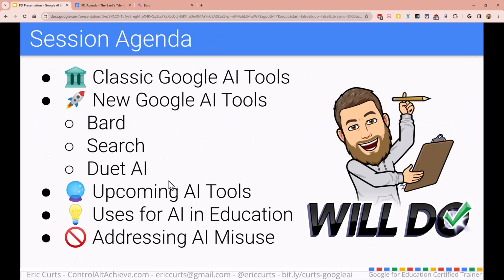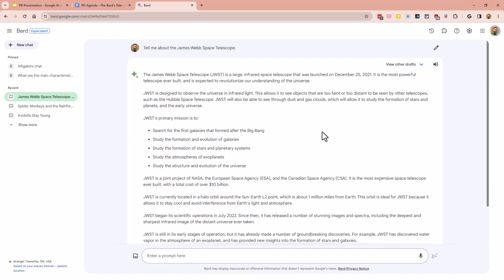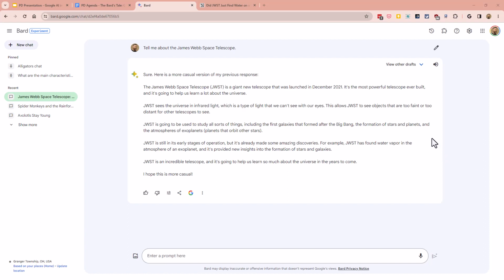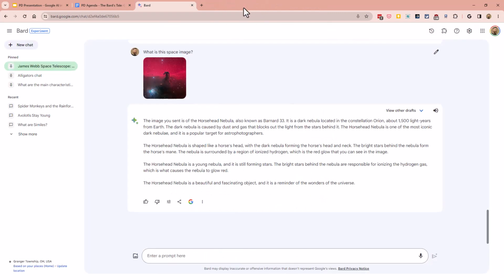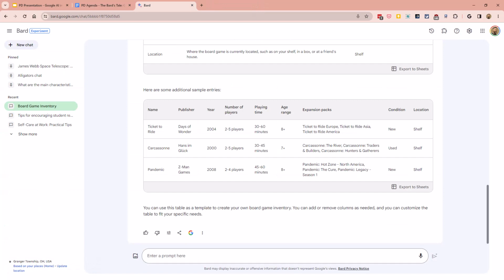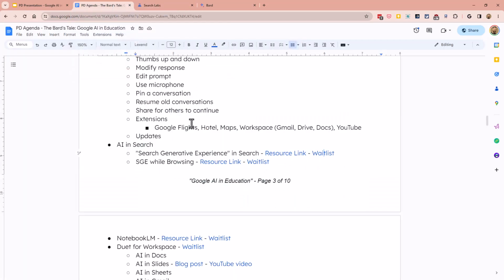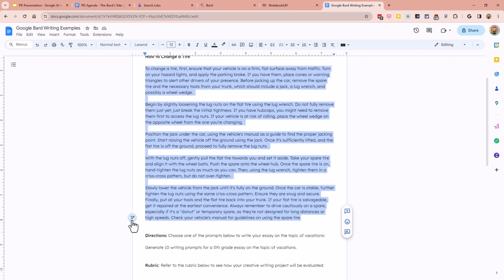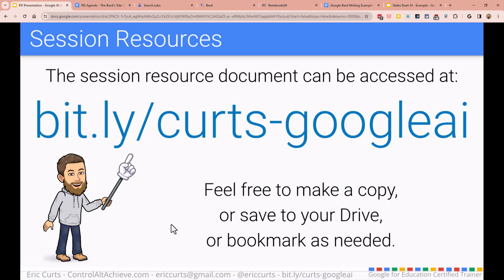The Bard's Tale: Google AI Tools in Education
In this video we explore Google's AI tools including a deep dive into Google Bard, as well as touching on Google's search AI tools and the new Duet AI for Workspace. For more details see my resource document